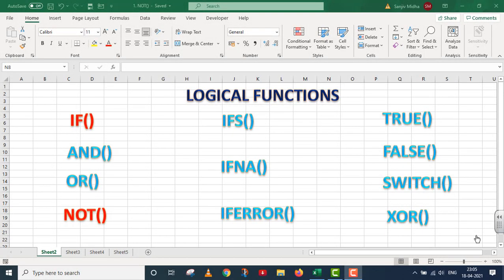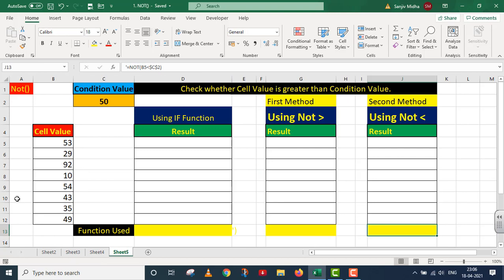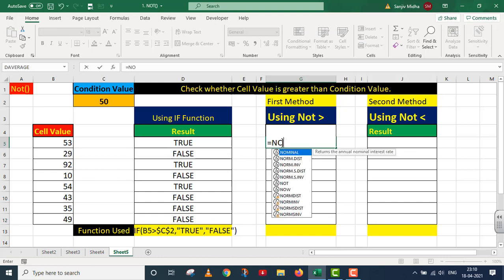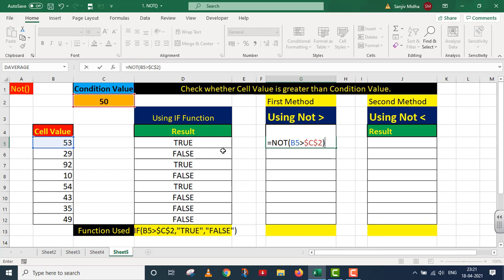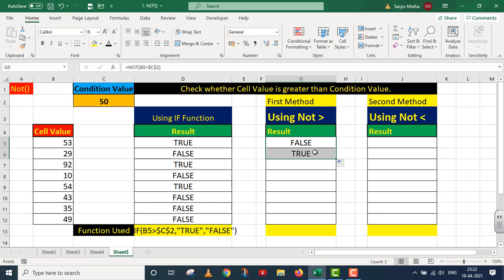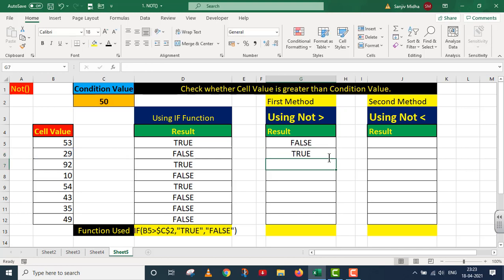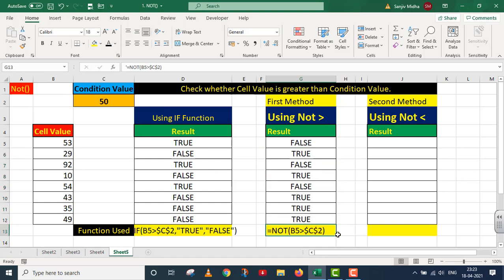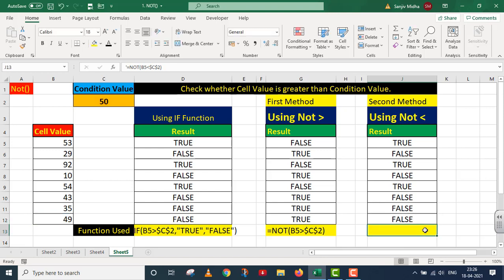NOT Function Part 1